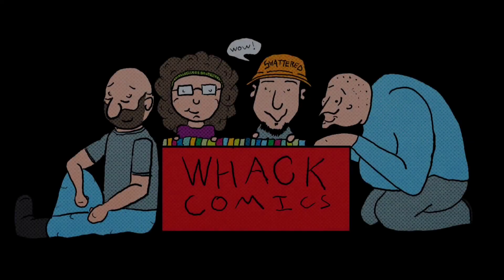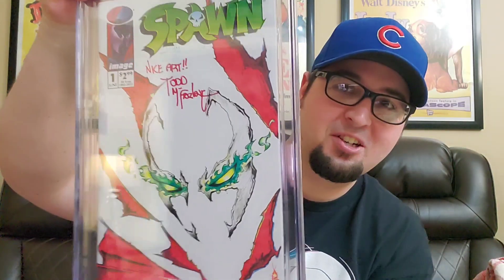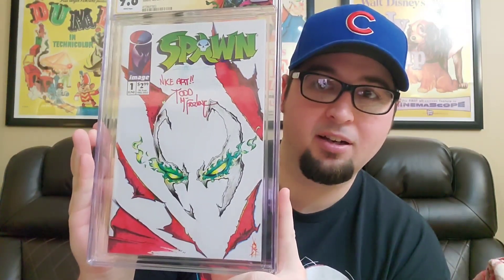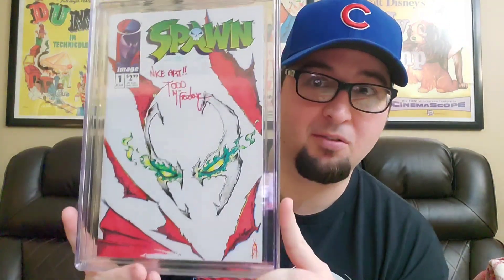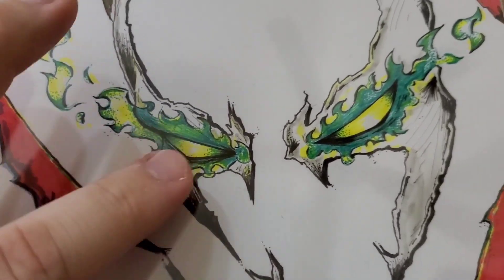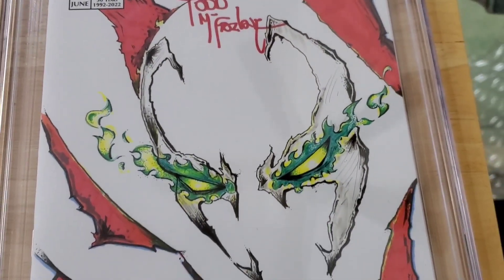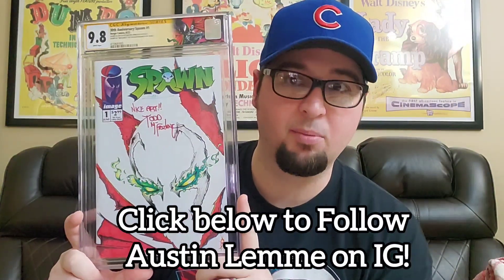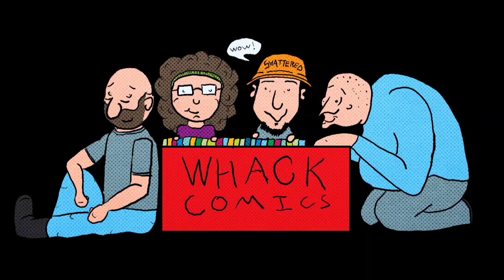INCREDIBLE ORIGINAL ART FROM AUSTIN LEMME! (CGC GRADED)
AUSTIN LEMME ON IG